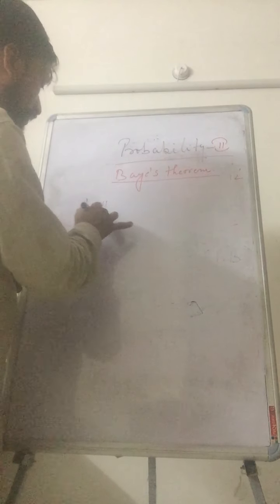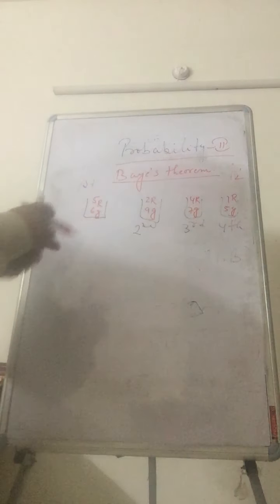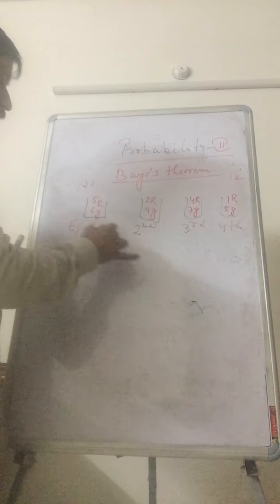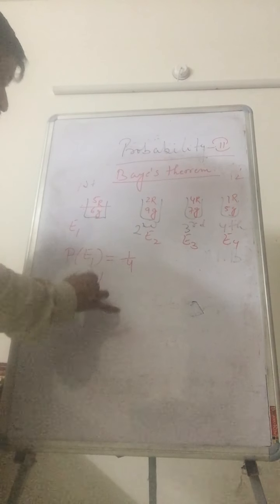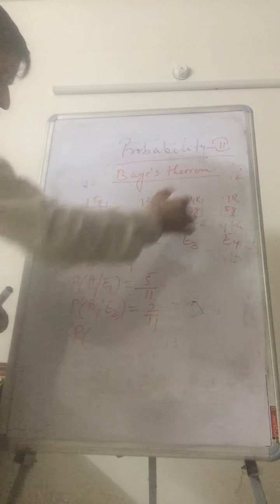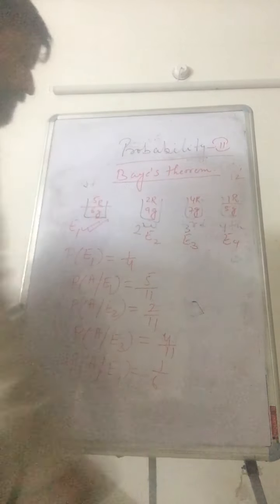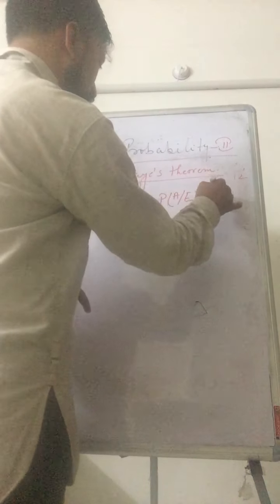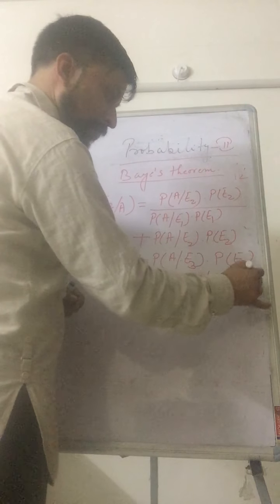77777 Probability Part II for ISC